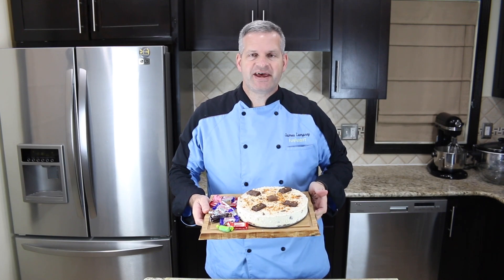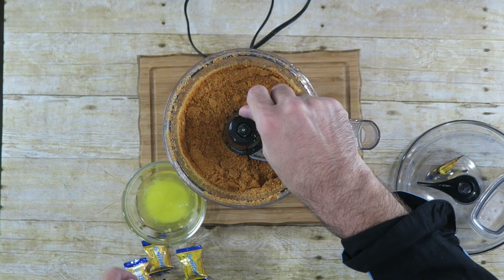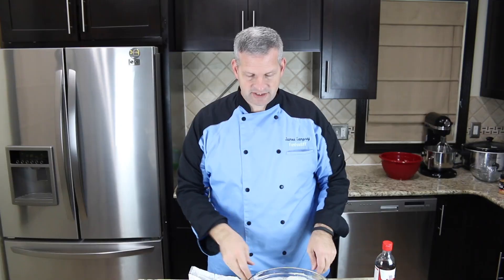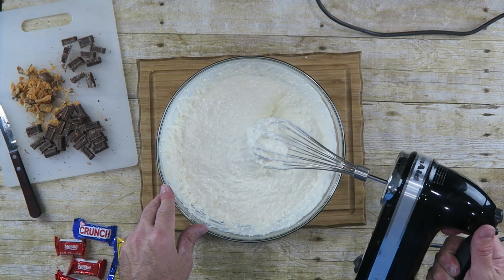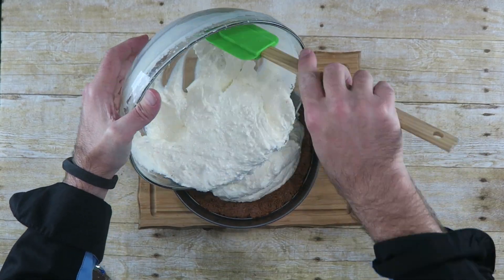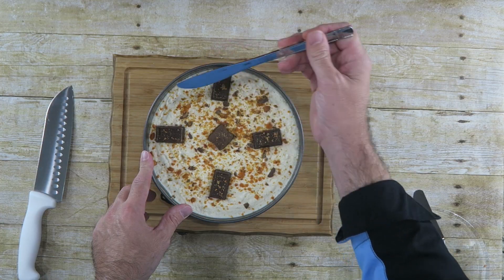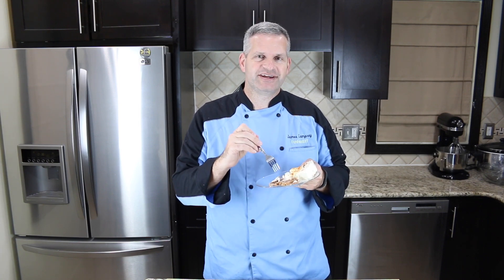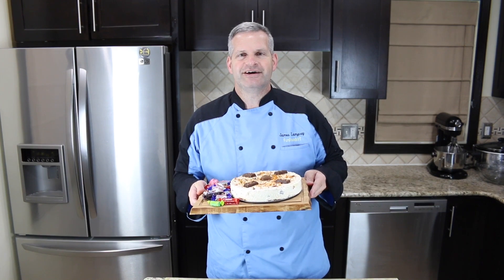Leftover Halloween Candy Cheesecake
See how to make this cheesecake with leftover Halloween candy.  If you have a bunch of leftover Halloween candy that you don't know what to do with, make a homemade cheesecake using this recipe.

Send Mail to:
James Lamprey